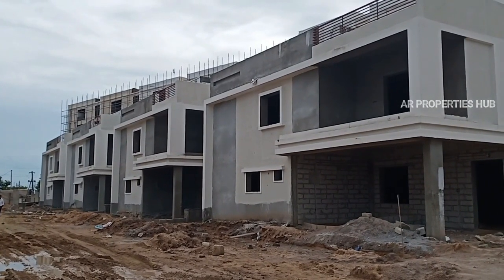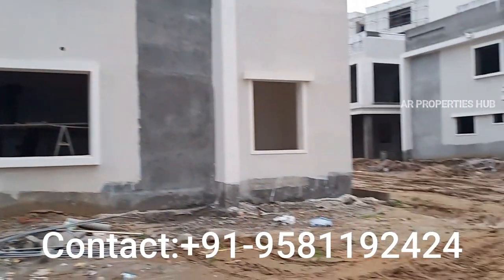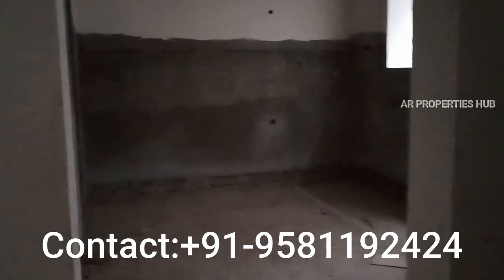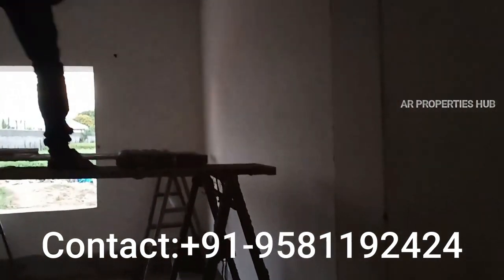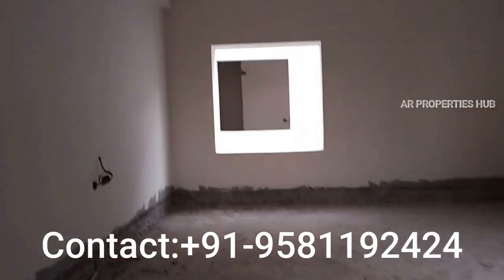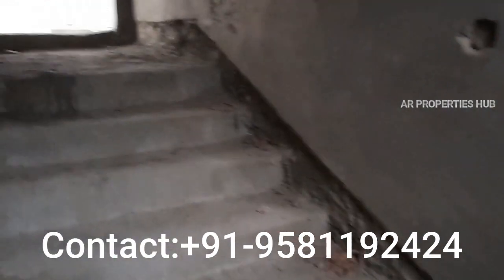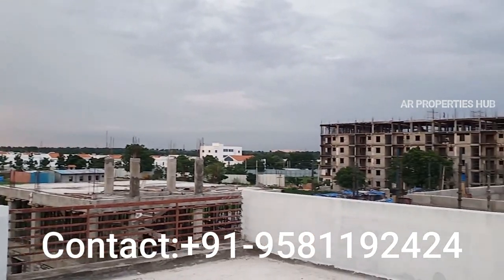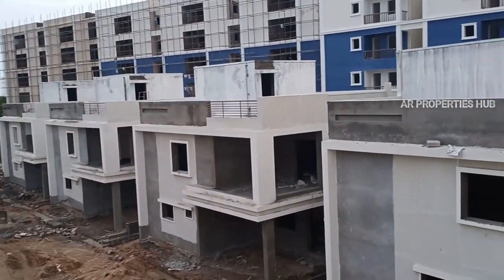Duplex Villa for sale in Mokila | Ph:+91-9581192424 | Low Budget Villas in Hyderabad | Plots | Flats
3 BHK Villa for sale at Mokila
Price:2 Cr